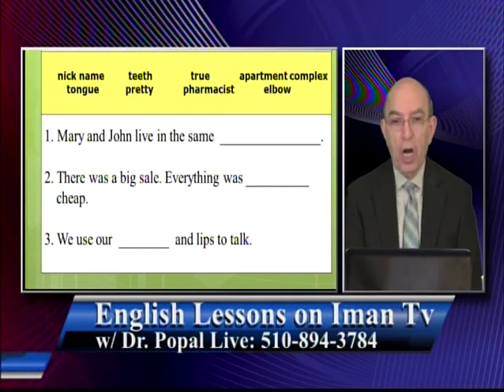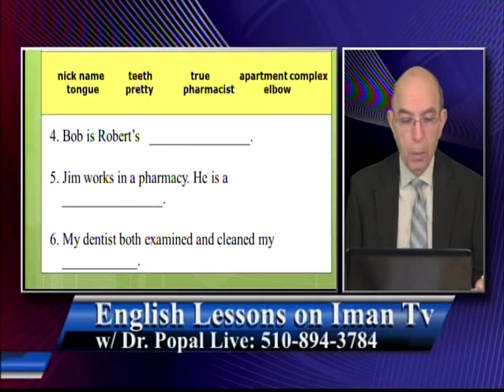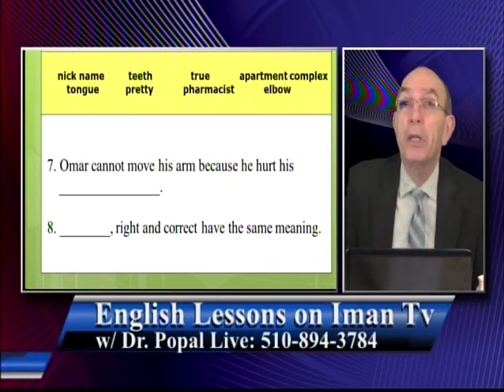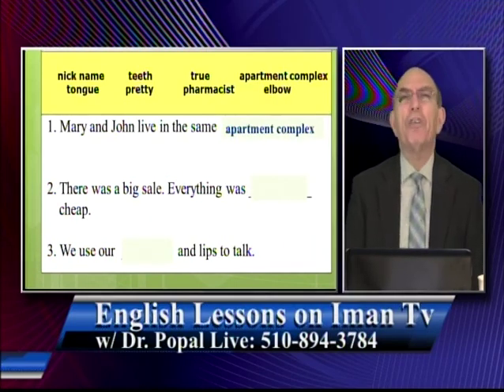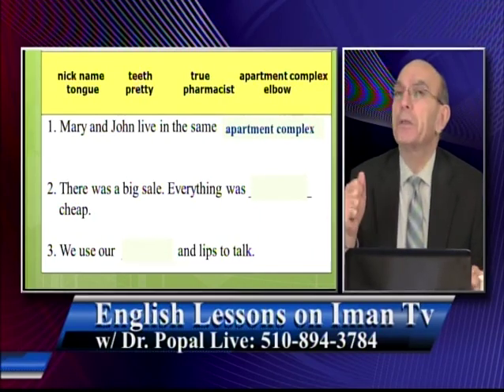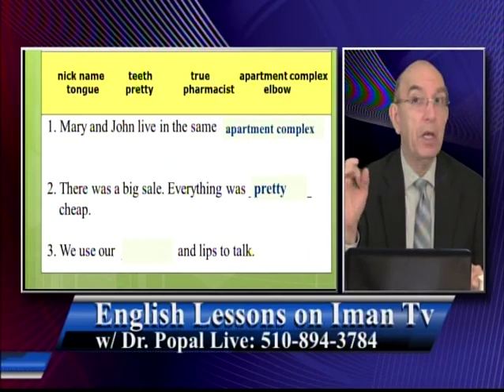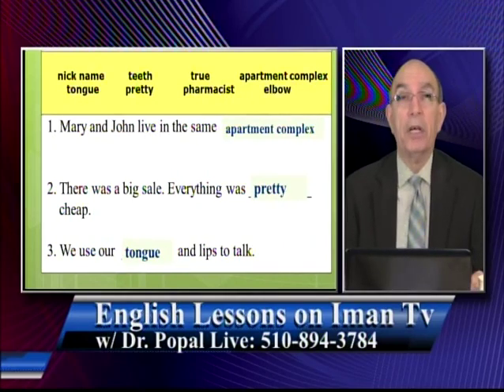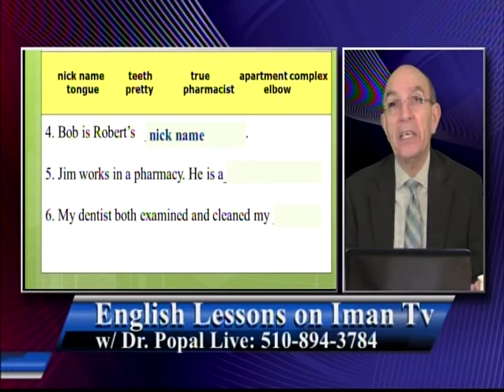English Lessons w Dr Popal # 25